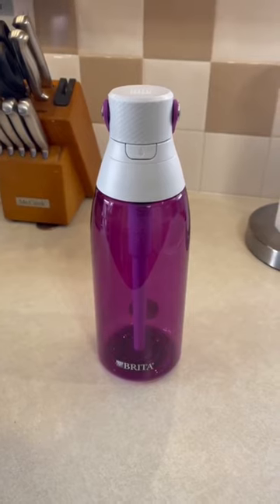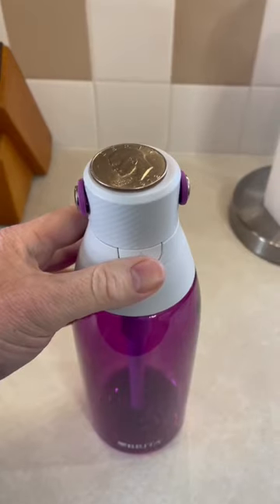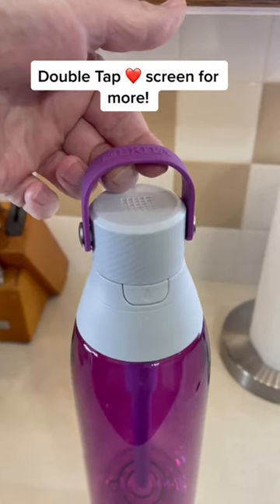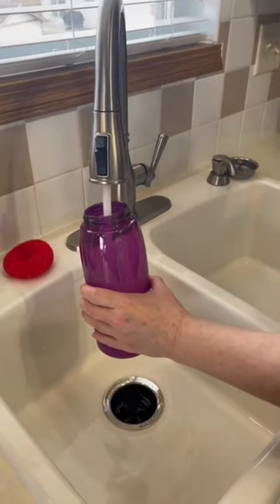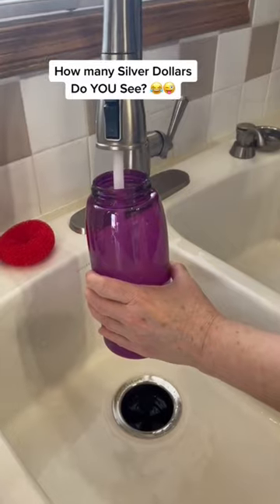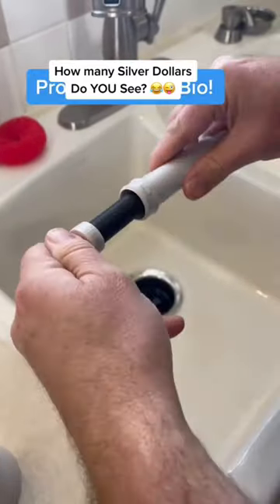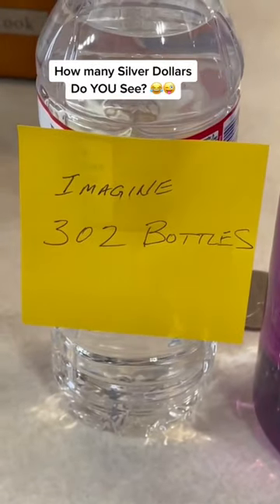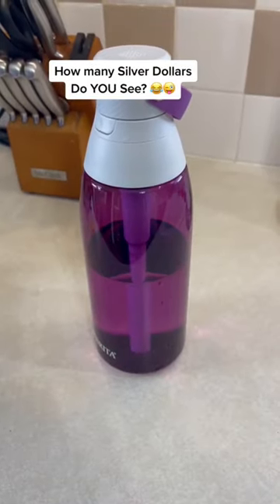Amazon Products You Just Might Need Part 176 Brita Water Bottle with Filter - 36 Ounce with Links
Dave and Sissy Amazon Storefront